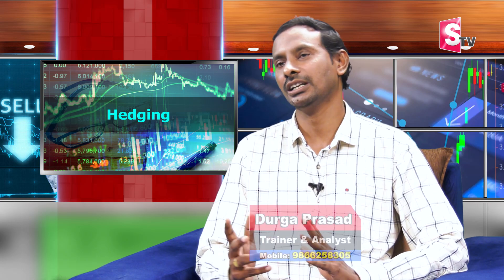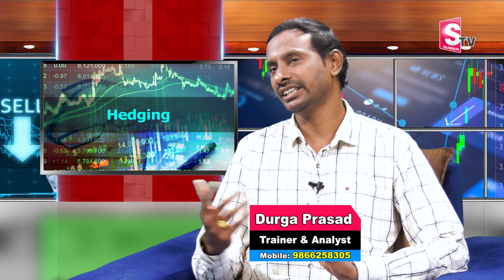Durga Prasad - What is Hedging In Options Trading 2022 | best trading tips